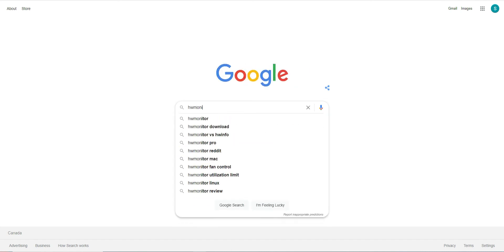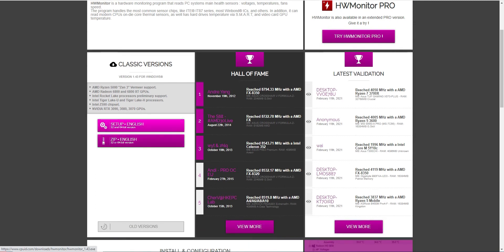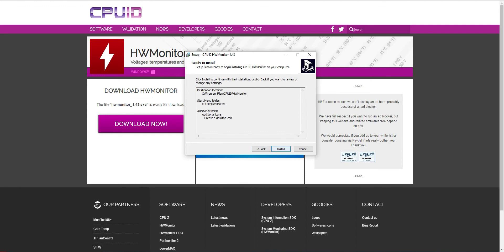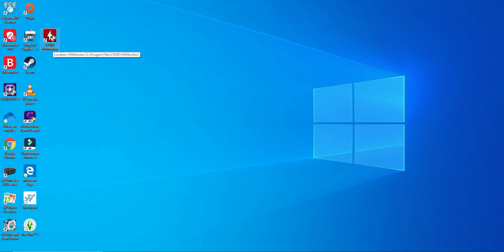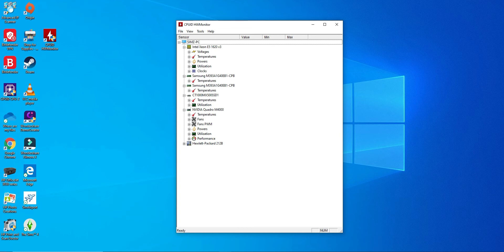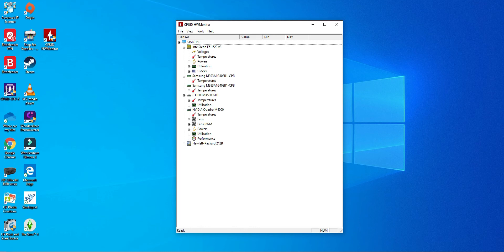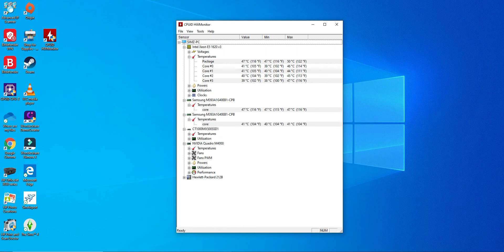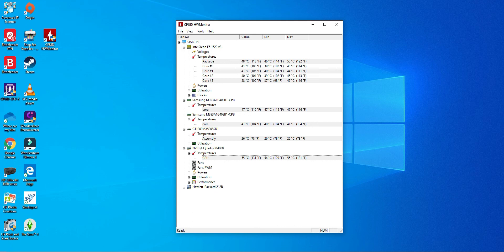How to check CPU and GPU temperatures using HWMonitor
In this video I show you how to easily check your processor (CPU) and graphics card (GPU) temperatures using HWMonitor by CPUID.

MY PC Build parts links
Computer Case
Graphics Card
OS NVME drive
Secondary Storage drive
Power Supply (PSU)
Mouse and Keyboard

Ordering PC parts or tools?
Amazon Prime can help with fast, free delivery on RAM, coolers, and accessories

Thinking about building a website? Hostinger offers an easy-to-use, AI-powered website builder that can get a site online quickly